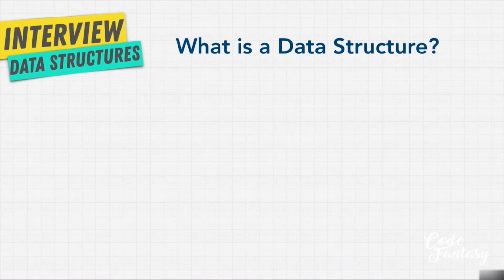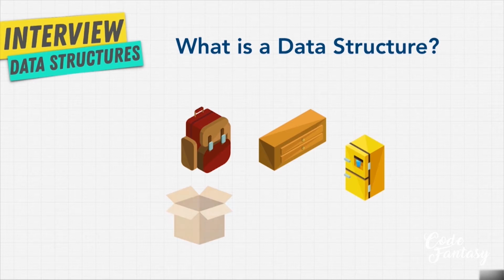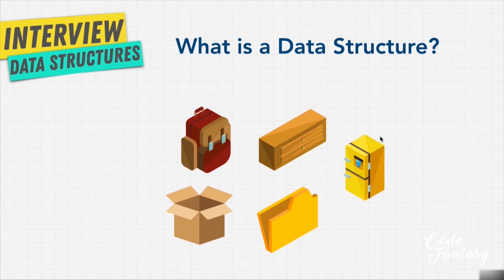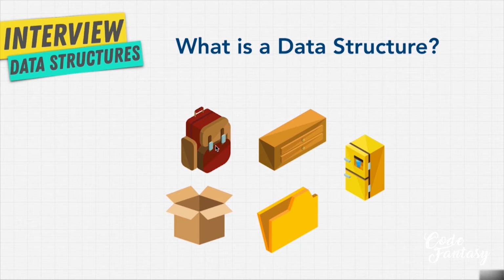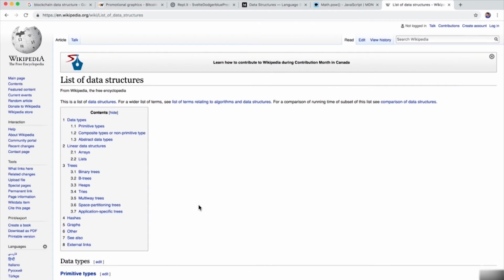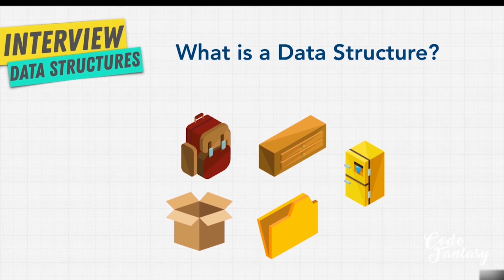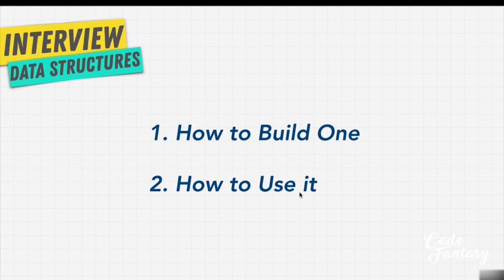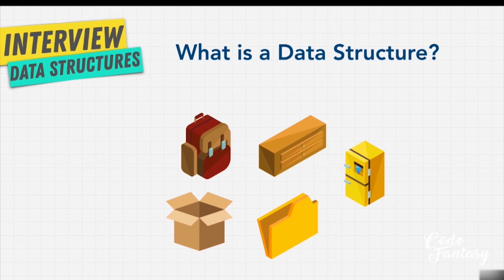What Is A Data Structure | Data Structures Introduction series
What Is A Data Structure | Data Structures Introduction series - Code Fantasy